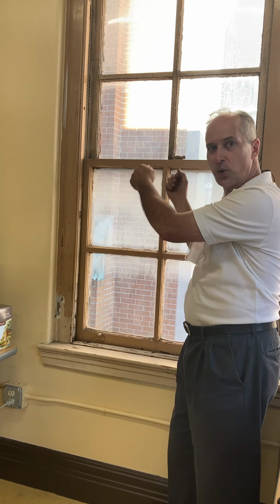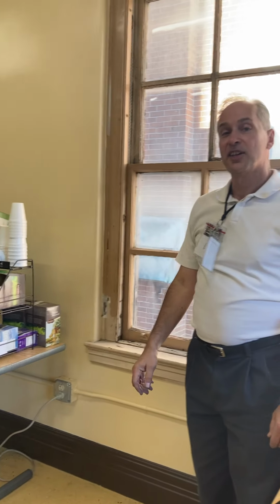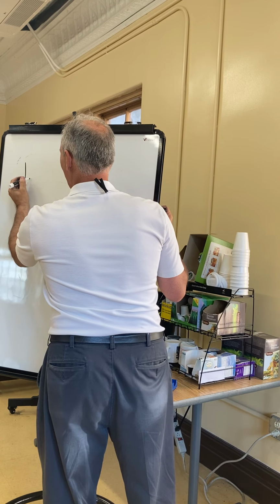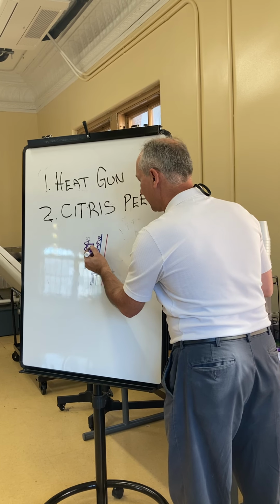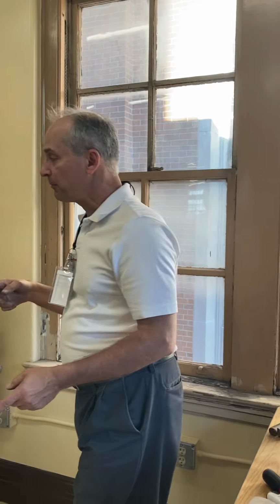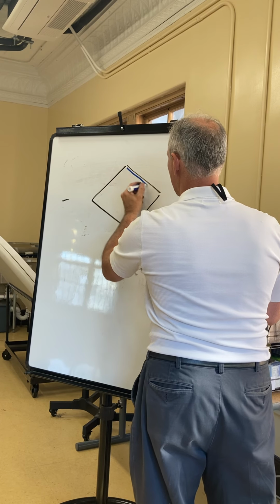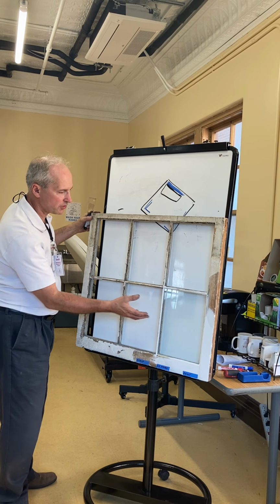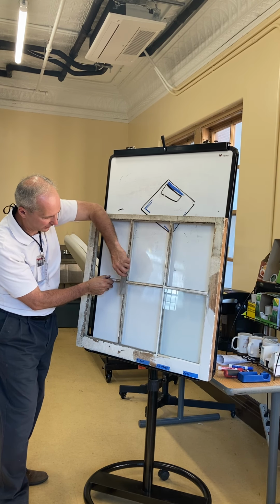Historic Window Construction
Join Ed Smyth from Smyth Window Salvation for a 101 on how your historic wood window works.